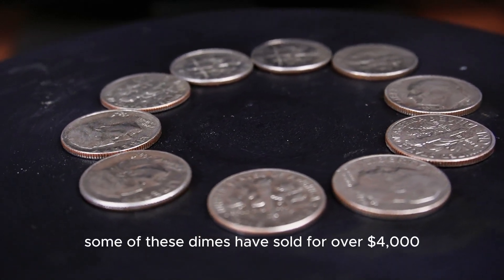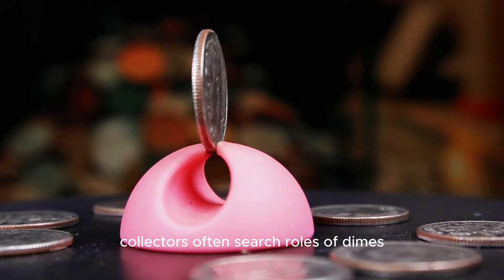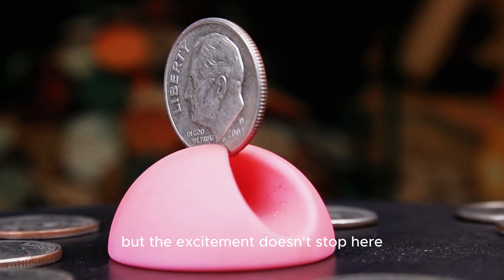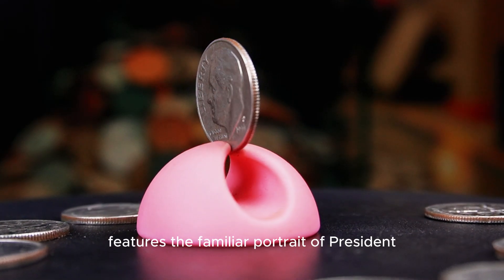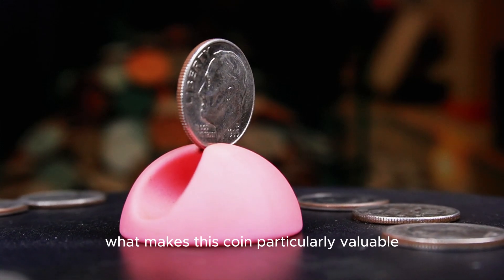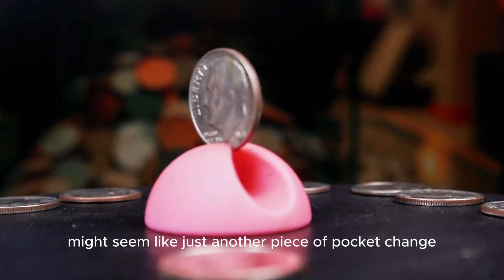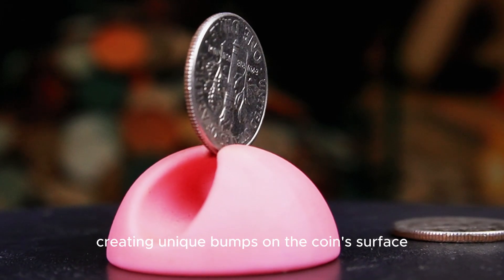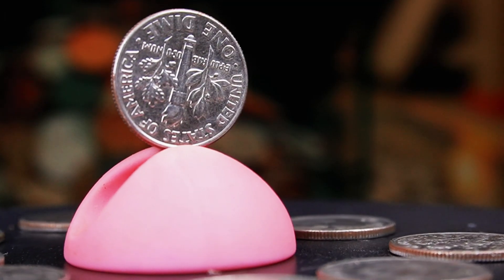I'm Shocked These 9 Roosevelt Dimes Are Worth a Fortune!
Discover the most valuable Roosevelt dimes hiding in plain sight! From the 2011 P Roosevelt Dime to the 1985 P, 2007 D, and 2002 P dimes, learn how these coins have fetched over $4,000 at auctions due to mint errors, rare strikes, and top-grade conditions. If you’re a coin collector or just curious about what’s in your spare change, this video is for you. Don't miss out on these modern treasures that could be worth a small fortune!

Rare mint errors like off-center strikes, die cracks, and misaligned dies
How top-condition Roosevelt dimes are valued by PCGS and NGC
Insider tips for spotting valuable coins in your pocket change
Which of these dimes holds the highest auction record

Chapters:
0:00 - Intro: The Hunt for Valuable Dimes
2:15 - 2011 P Roosevelt Dime Hidden Value
4:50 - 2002 P Roosevelt Dime Errors & Auction Prices
7:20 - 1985 P Roosevelt Dime Finds
9:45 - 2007 D Roosevelt Dime Jackpot

If you love coins and collectibles, this video is packed with tips to help you find valuable coins fast.

Valuable Roosevelt Dimes
2011 P Roosevelt Dime Value
2007 D Roosevelt Dime Auction Price
1985 P Roosevelt Dime Errors
2002 P Roosevelt Dime Worth
How to find rare coins
Modern dime mint errors
PCGS and NGC coin grading
Coin collecting tips USA
Coins worth thousands of dollars